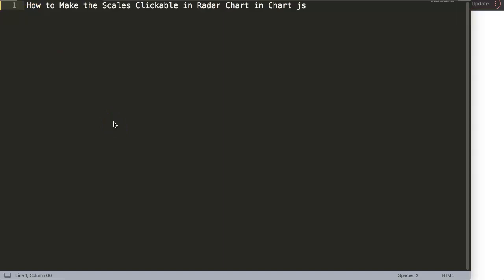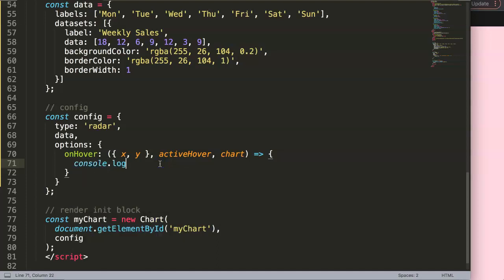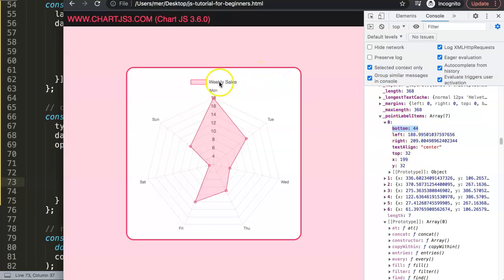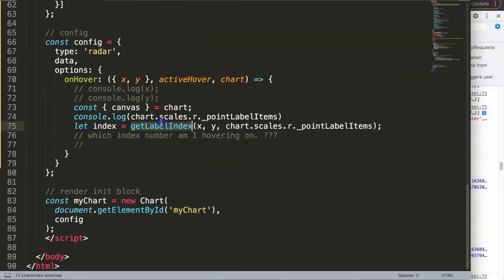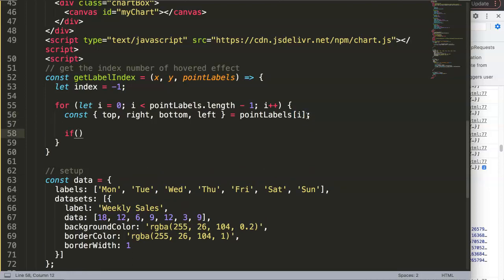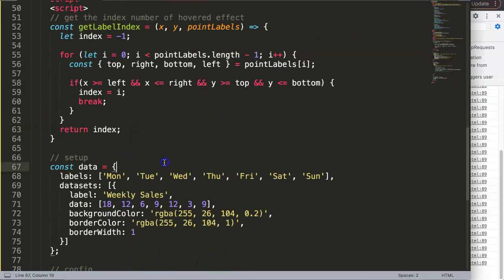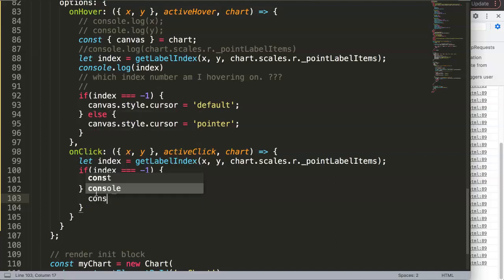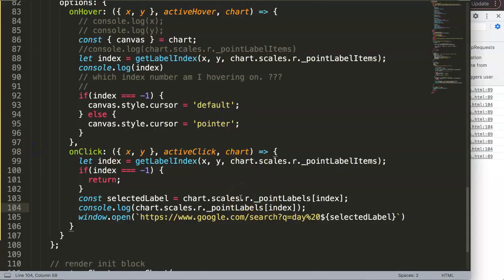How to Make the Scales Clickable in Radar Chart in Chart js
In this video we will cover how to make the scales clickable in radar chart in chart js. One of the hardest part of Chart js is understanding how to make the scales clickable. This is because Chart js only allows the chartArea to be clickable. However with some clever adjustments of find the mouse coordinates and the labels coordinates we can make it work.

What we will do is get the coordinates, create a hover effect and a clickable link on the scales. Currently this is only usuable for radar charts. Others chart types it will not work with this code. But it is under research.

▬ Materials/References  ▬▬▬▬▬▬▬▬▬▬

Chart JS Dashboard Series:
👍 Most Liked Video Series:

▬ About Us  ▬▬▬▬▬▬▬▬▬▬▬▬